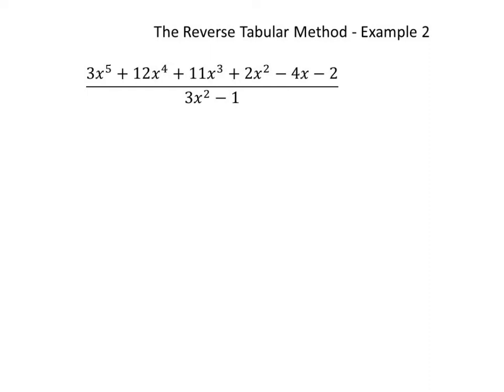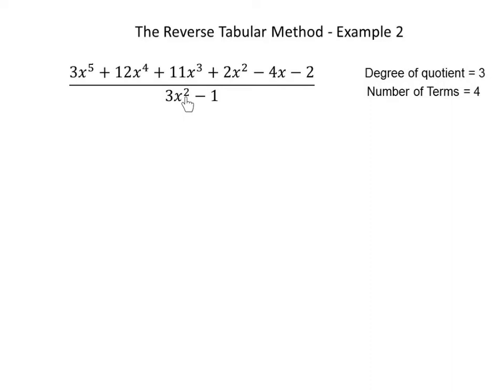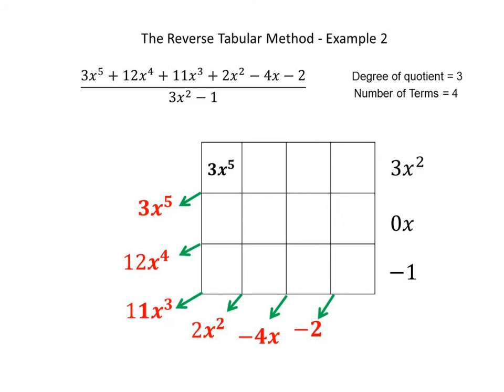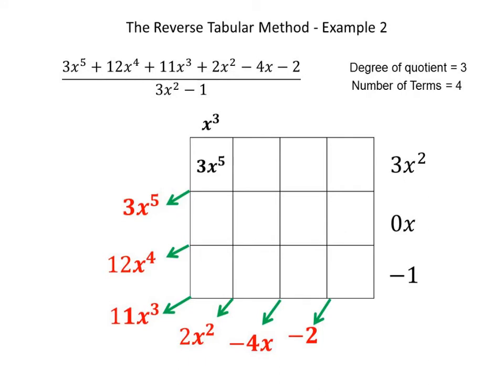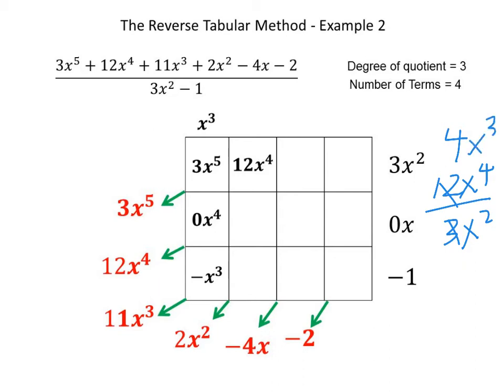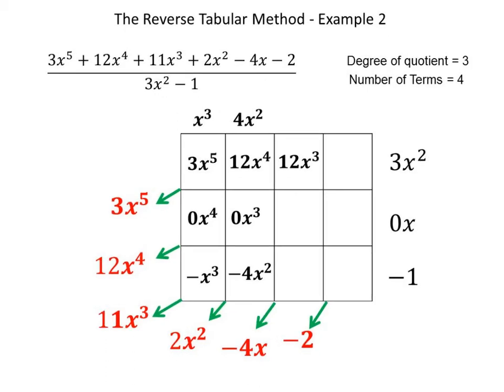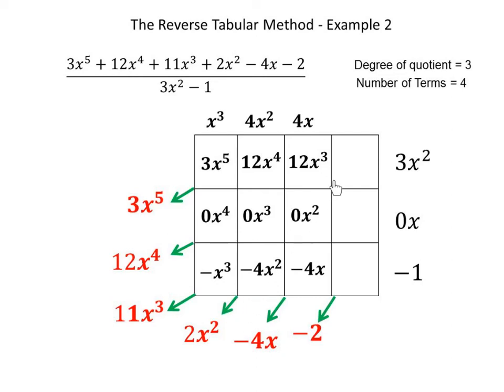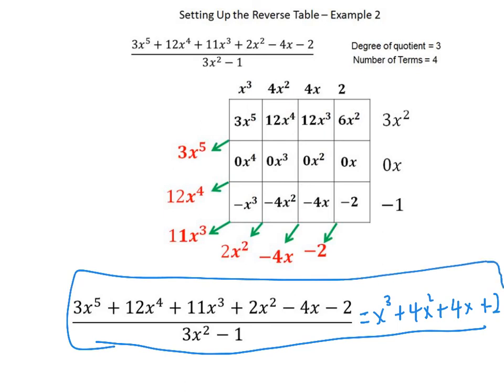Reverse Tabular Method Ex 2